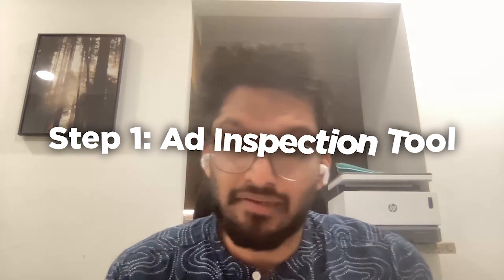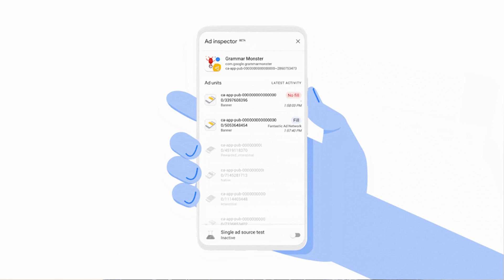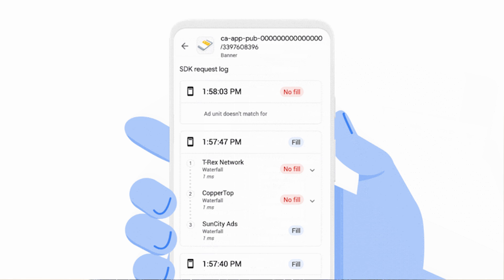Do This to Increase Your AdMob Show Rate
In this video, you'll learn how to increase your AdMob show rate and avoid common mistakes that app developers make.

Additionally, you will also discover a good show rate to aim for and how you can track and measure your progress. By understanding what a good show rate looks like, you'll be able to set realistic goals for yourself and make data-driven decisions to optimize your AdMob ads.

Whether you're a new or experienced app developer, this video will give you the knowledge and tools you need to boost your AdMob show rate and increase your revenue. So, if you want to learn how to increase your AdMob show rate and create more successful apps, be sure to watch this video!